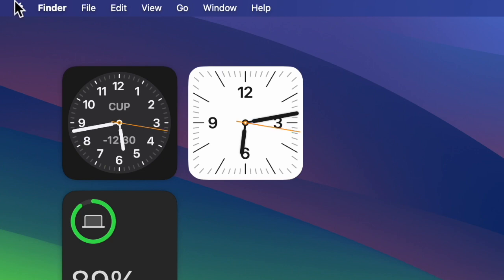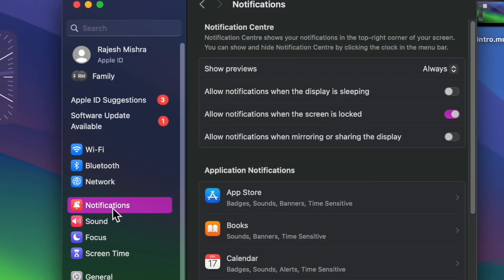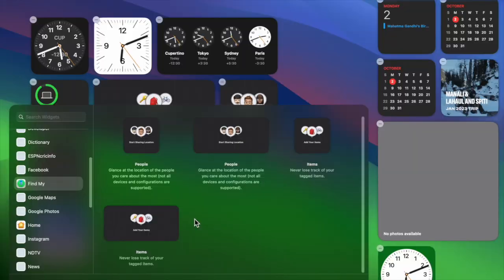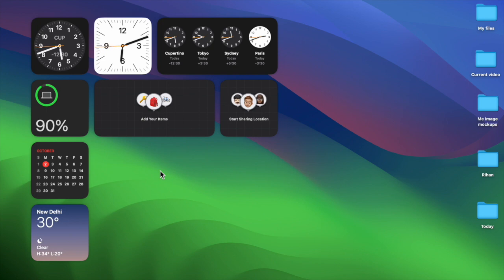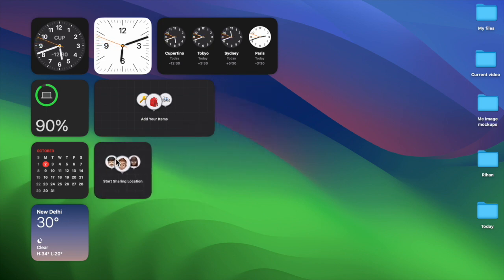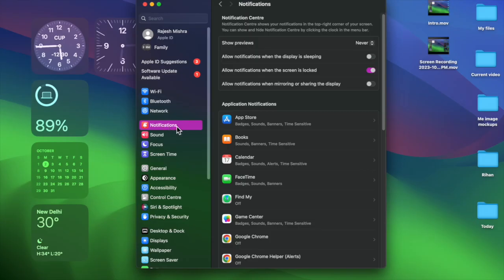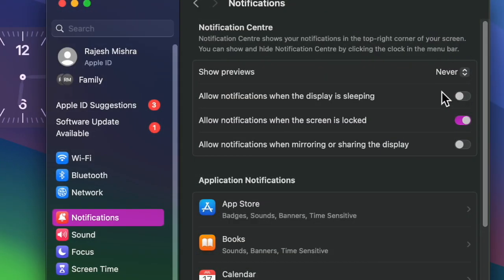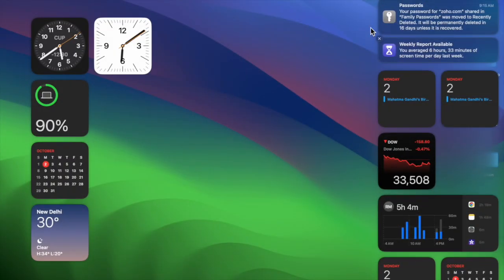How to Hide Notification Previews in macOS Sonoma on Mac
Confused about how to show or hide notification previews on Mac running macOS 14 Sonoma or later? Watch this video to learn how it's done: